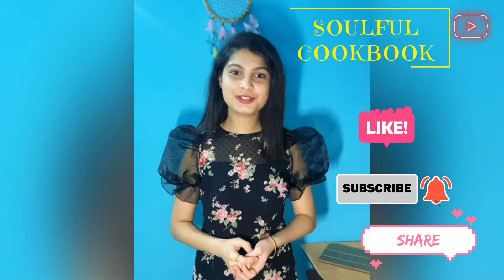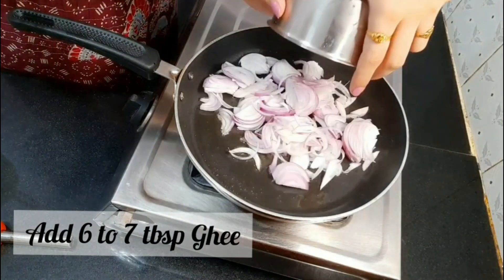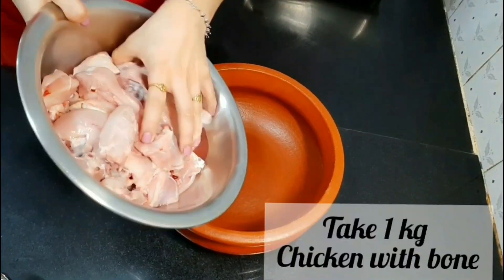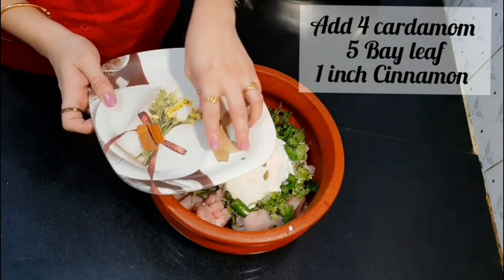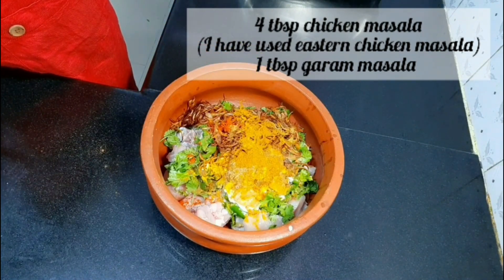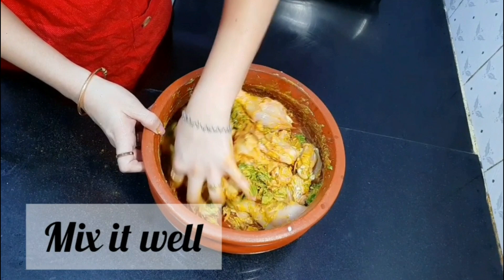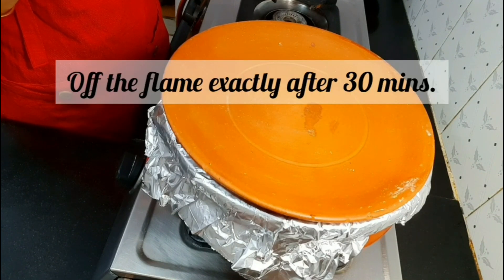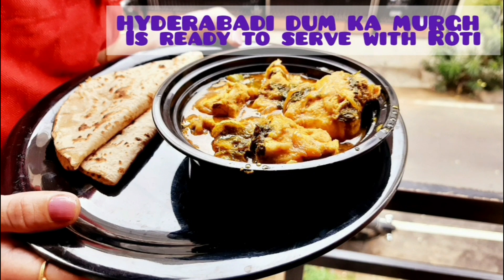Hyderabadi Dum Ka Murgh | Lagan Ka Murgh | Chicken Gravy Recipe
If you are a chicken lover, then this Non-Vegetarian recipe will not just fill your stomach but also satiate your soul.
Dum Ka Murgh recipe is a famous traditional Hyderabadi dish made in every Hyderabadi Kitchen.
This rich and delicious dish can be easily prepared at home by marinating chicken pieces, fried onions, and dum cooked.
Dum cooking is very slow cooking with the lid covered and not letting any steam go out. Dum ka Murgh is usually prepared in a Lagan and so-called 'Lagan Ka Murgh'.
It can be mainly served with Roti and Paratha.

Ingredients of Dum Ka Murgh:
1kg Chicken(with bone)
2 table spoon Lemon Juice
1/4 cup Pudina leaf(Mint Leaf)
1/4 to 1/2 cup Coriander leaf
8 to 9 Green Chillies
1/2 cup curd
3 tea spoon Ginger Garlic paste
1 cup or 2 medium-sized fried Onions
4 Cardamom (Elaichi)
5 Bay leaf
1 inch Cinnamon
1 tea spoon Red Chilli powder
1 tea spoon Jeera powder
2 tea spoon Turmeric powder
1 tea spoon Coriander powder
1 tea spoon Garam Masala
4 tea spoon Chicken Masala
4 tea spoon Ghee

Step 1:
Take a pan. Add 7 tea spoon Ghee to it. And Fry 2 medium sized finely sliced Onion till Golden Brown.
(Low to Medium Heat)

Step 2:
Take a Khadhi or Clay Pot. Add all the ingredients mentioned above and mix it well.
marinate for 2 Hours.

Step 3:
After 2 Hours just place the same Clay Pot on the gas stove and cover it with Foil paper and
place a lid to cover the top of the Pot and Dum cook the chicken for 30 Mins.
(6 minutes in high flame and 24 minutes in low flame)

Step 4:
Once the Chicken is Dum cooked. Slowly open the lid and foil paper.
Heat small chunk of coal to red hot.

(You will find Coal in Hookah shops. Ask for Smokeless and odourless coal.)

Now take a small bowl and cover it with foil paper and place red hot coal inside it.
Now place the Charcoal or coal or Khoya Bowl inside the Pot with 3 tea spoon of Ghee inside that small bowl and Dum it for 4 Minutes.

Serve it with Roti.